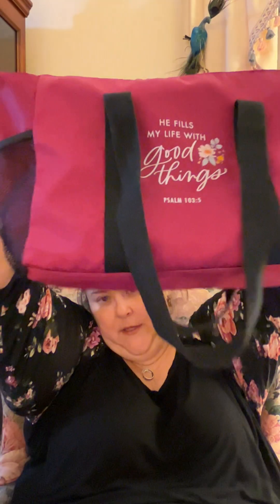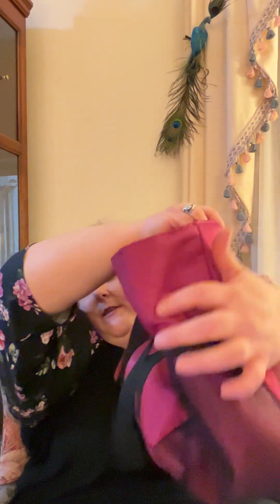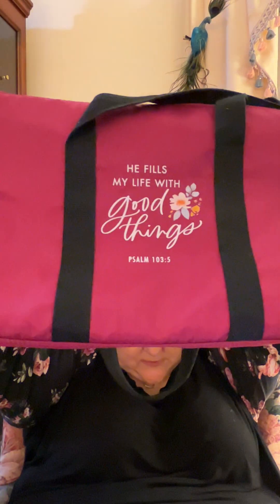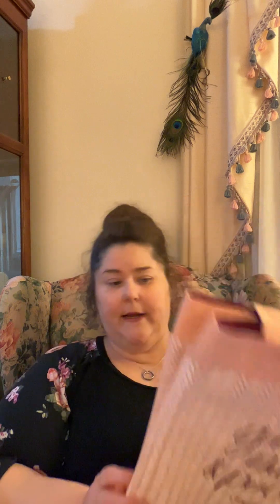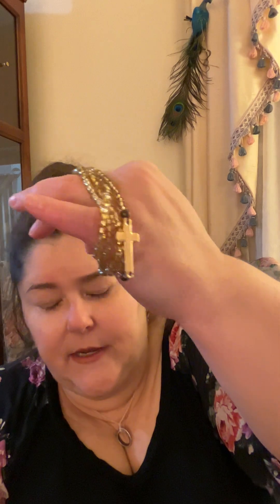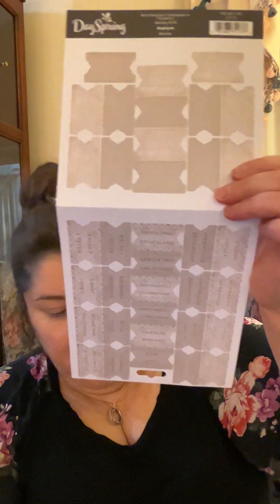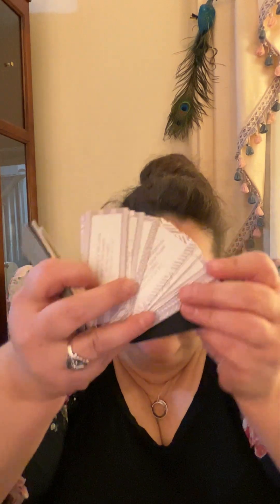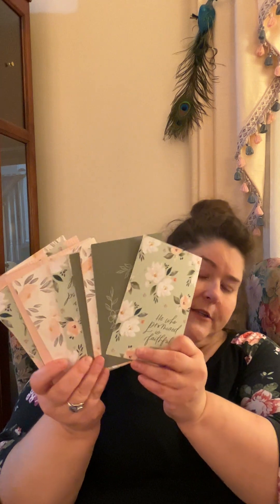Merry Christmas with Mary & Martha - Faith